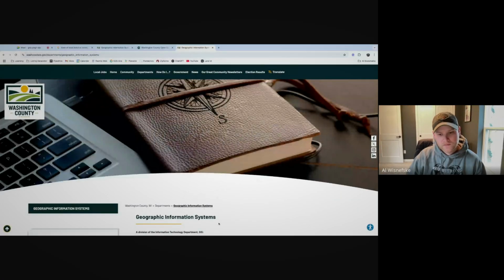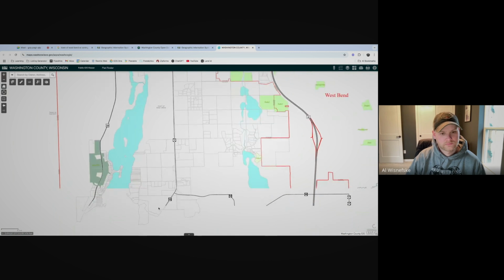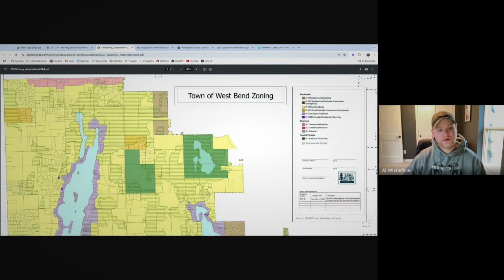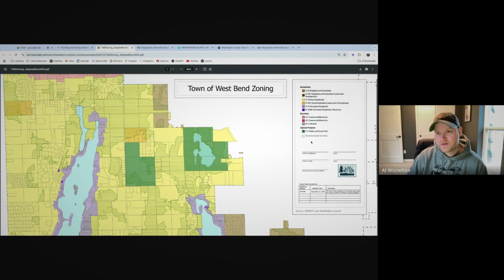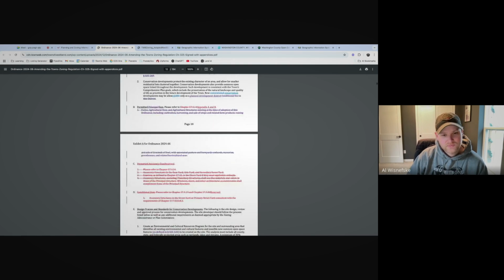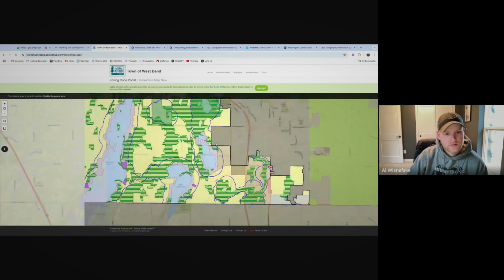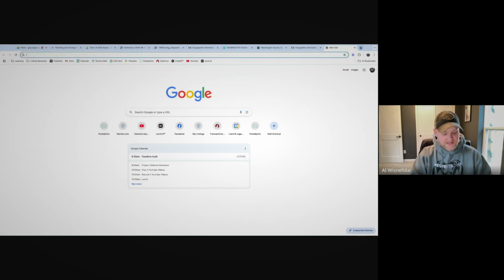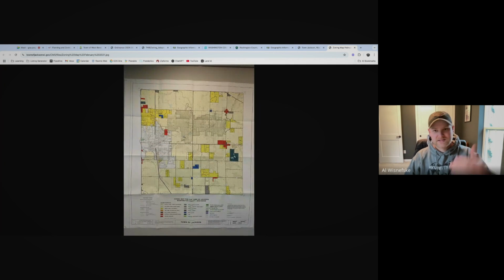How to Check Zoning for Land in Wisconsin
Not sure what you can and can't do on your land? Whether you're buying land or already own property, checking zoning is a crucial step in understanding its potential use. In this video, I'll walk you through easy-to-use online tools that help you determine zoning classifications, restrictions, and possibilities for your land.
Whether you’re planning to sell in 9 days or buy in 9 months, give us a call ☎, shoot us a text 📝, or send us an email 📨 so we can help you make the best decision for your Wisconsin land.
Claim Your Free Market Report:
At Land & Legacy Group, we provide free, detailed market reports for your county and township. Our reports include the latest insights on rural property trends, land prices, and investment opportunities across Wisconsin. Whether you’re looking to buy or sell land, staying informed is key to making confident decisions.

Click the link below to request your free market report and discover the current value of land in your specific area.
If this is your first time to this channel, and you want to know everything about buying and selling land in Wisconsin, then hit SUBSCRIBE ▶ and tap the bell 🛎 for notifications so you can be the first to know about the current land market in Wisconsin. 😊
Al Wisnefske Wisconsin Real Estate Broker License No. 57708-90